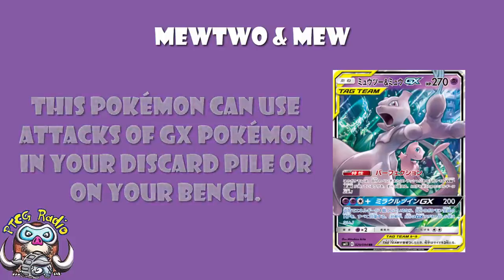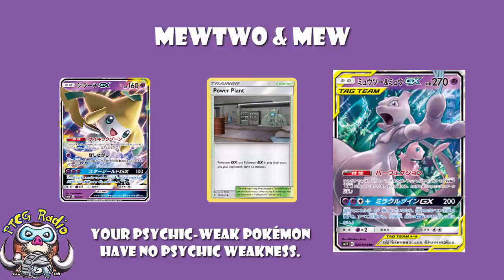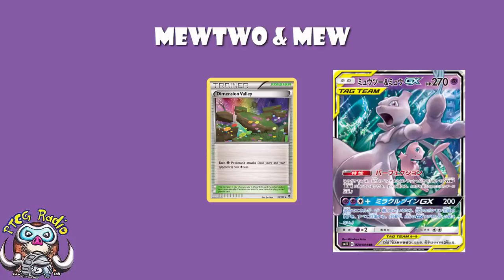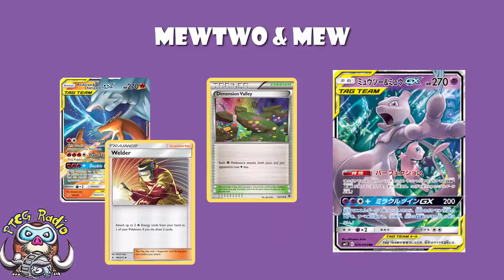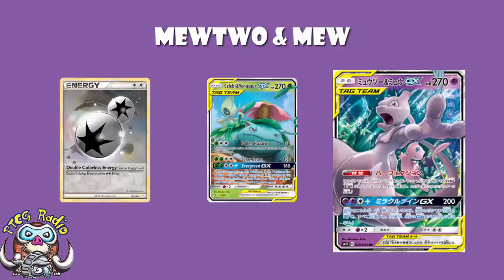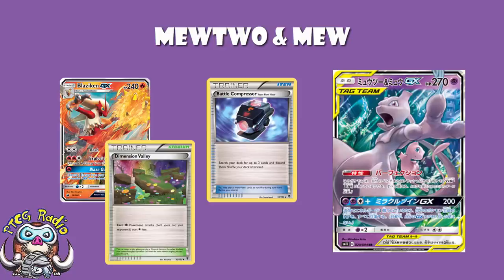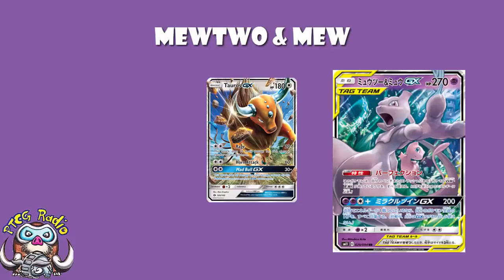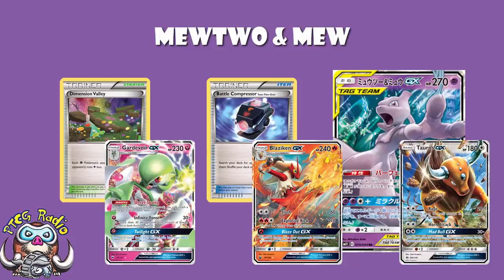Mewtwo & Mew GX Is Just Silly Good in Expanded!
Mewtwo & Mew looks like the best Tag Team GX. In expanded though it gets extra tricks that just go a bit silly. Come see!